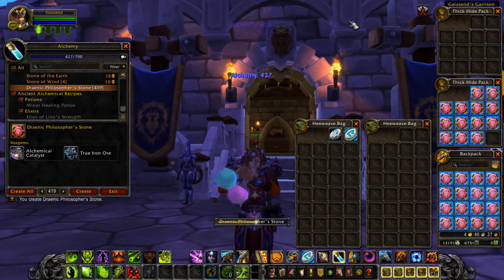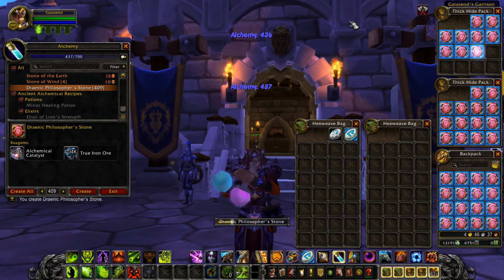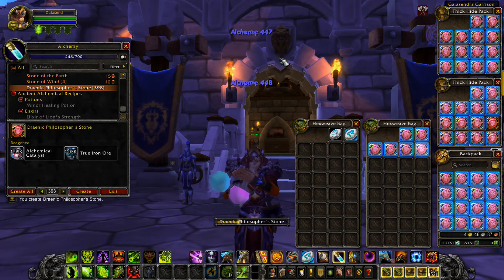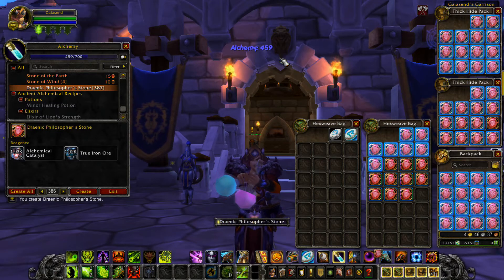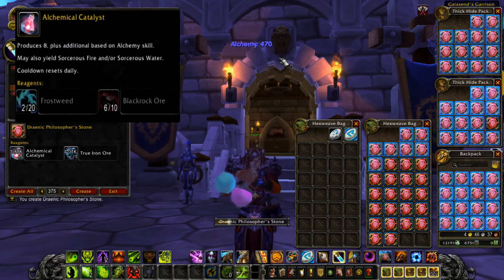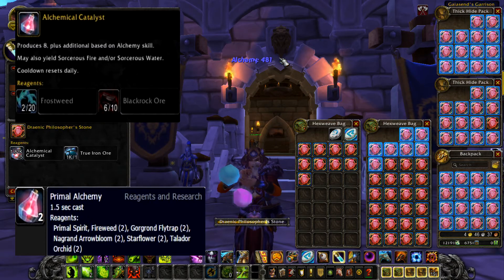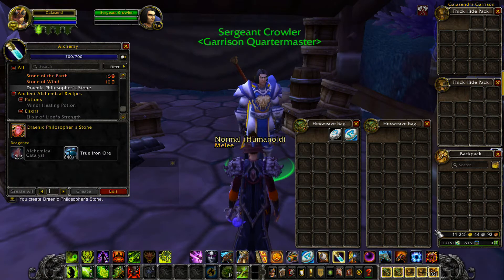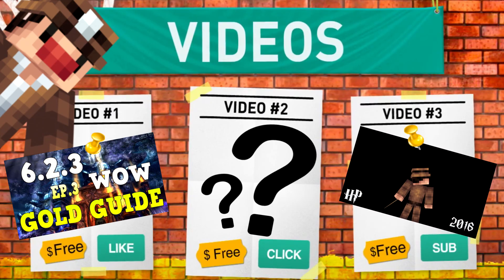WoW Gold Farming 6.2.3 - Gold Guide Series Ep.4 "Vender Alchemy 5k-10k gold!"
I bring you a WoW series that will get you to gold cap! WoW gold making is easy in WOD so take advantage of it by watching my gold making series.

In this Video I discuss how you can flip Alchemy to make gold!